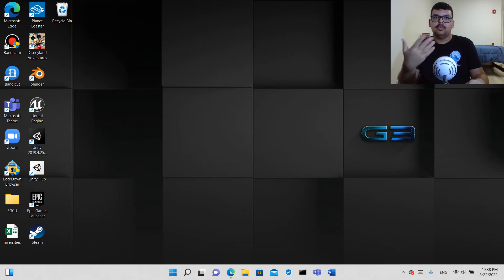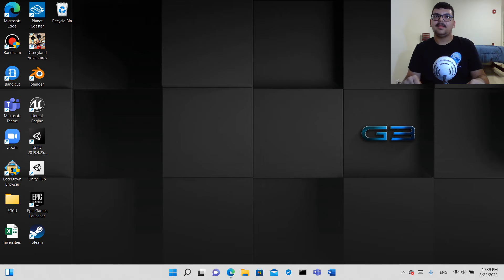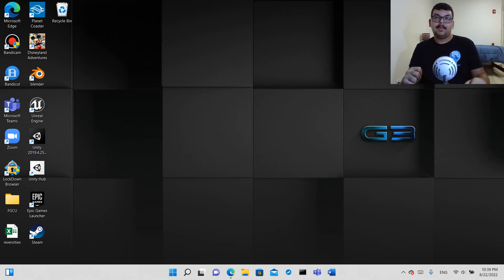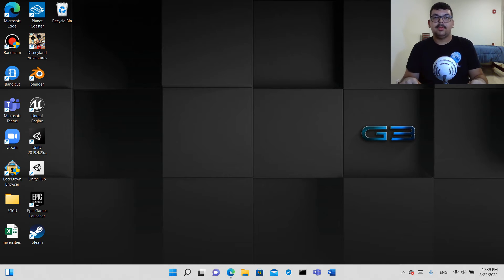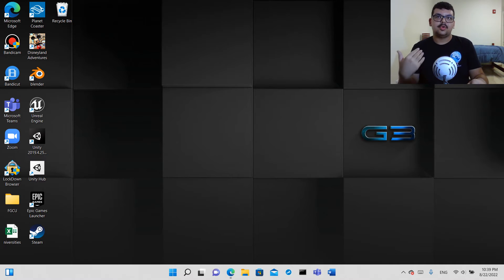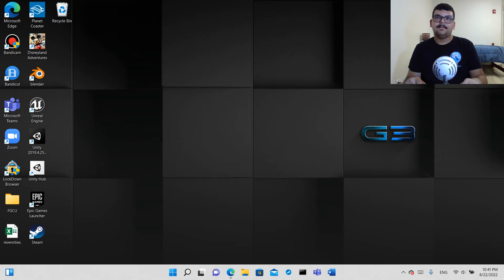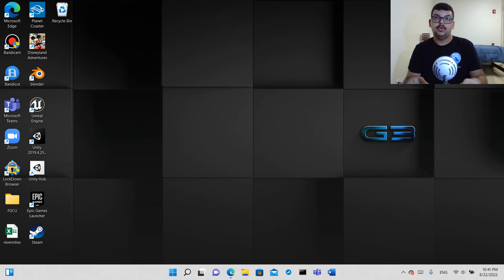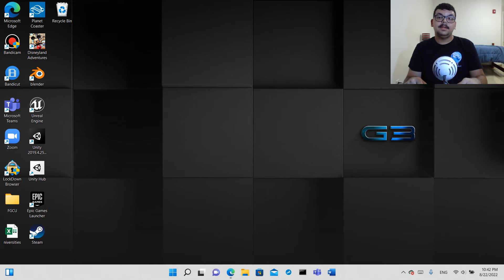Channel Update#18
What do you think of new videos coming out when the audience is mostly on the channel?